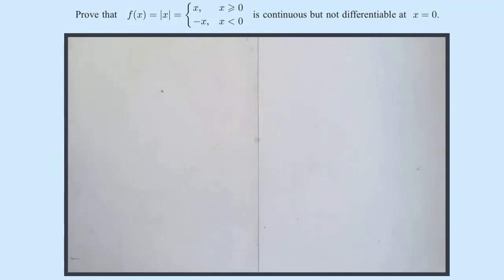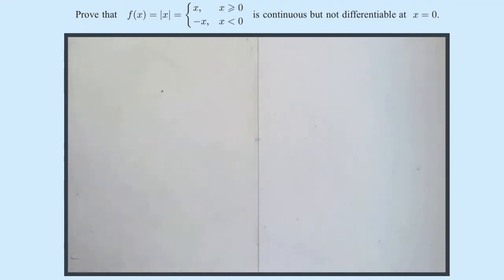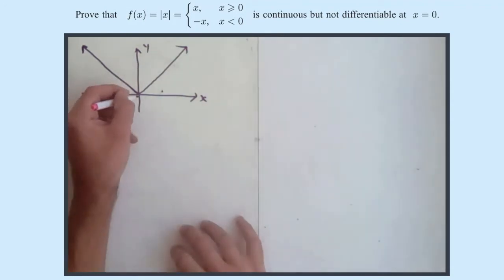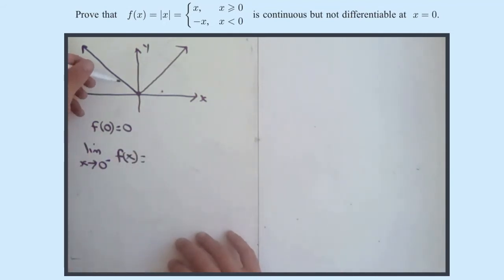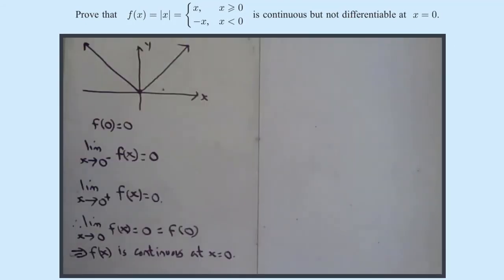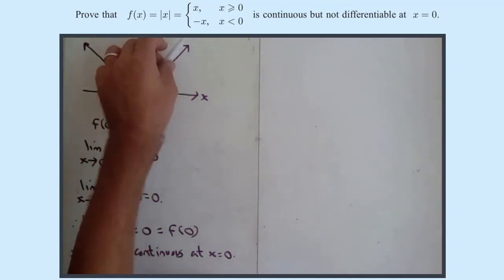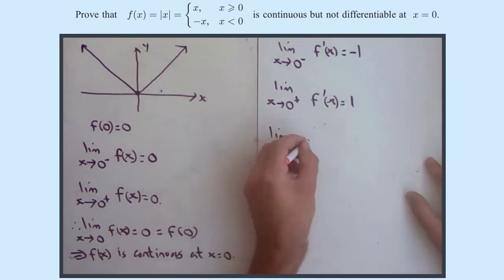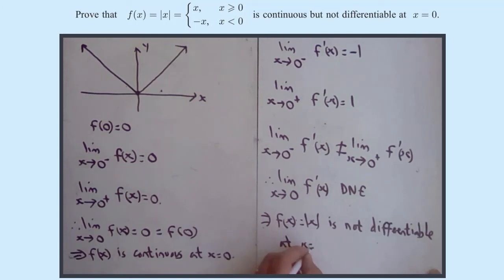Proving that a function is continuous but not differentiable at a point